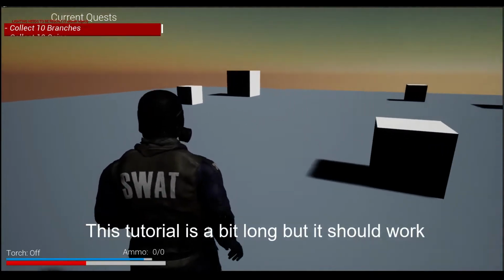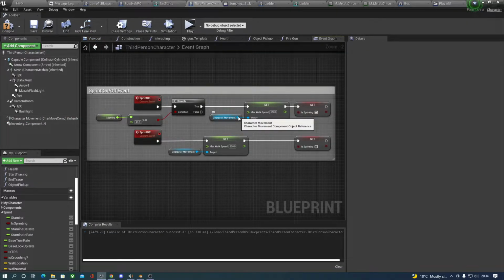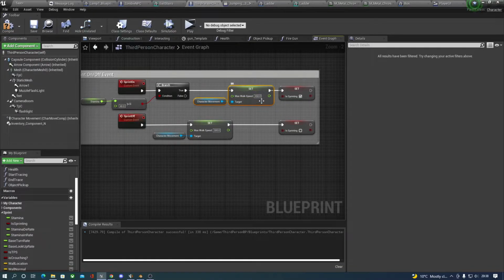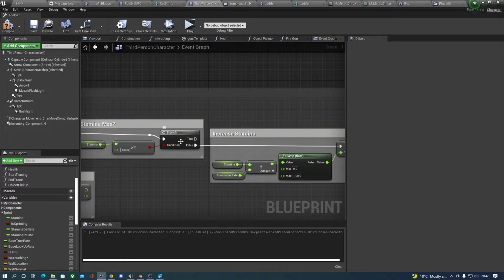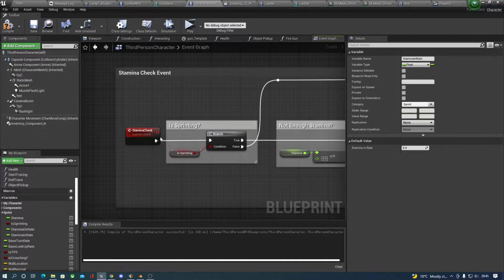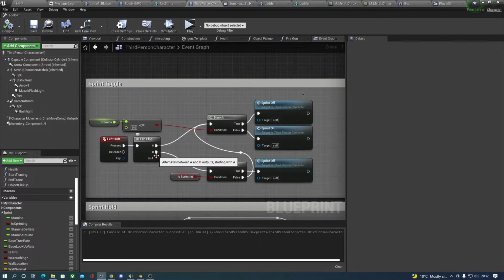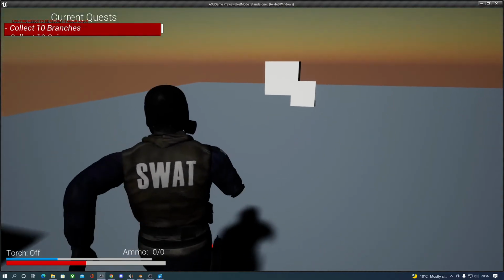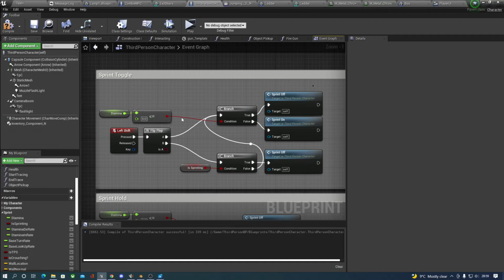Stamina and Sprinting | Unreal Engine 4 Tutorial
timestamp:
0:00 Intro + Start
5:50 Finish
6:11 Details and Explain